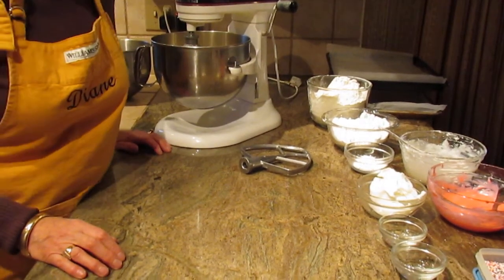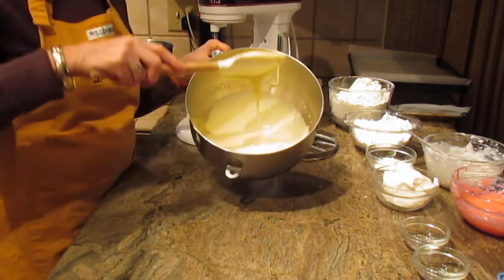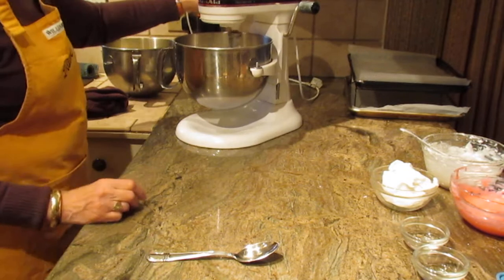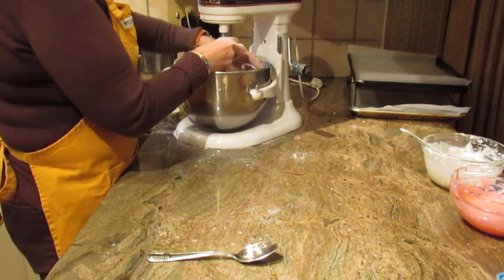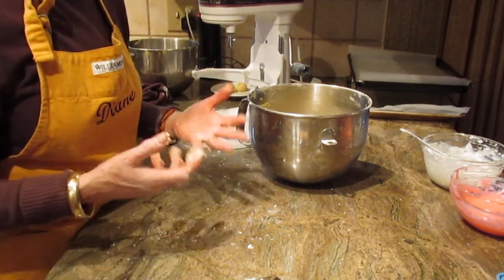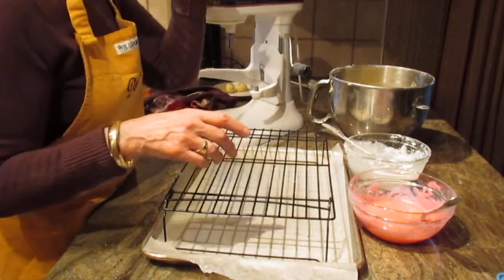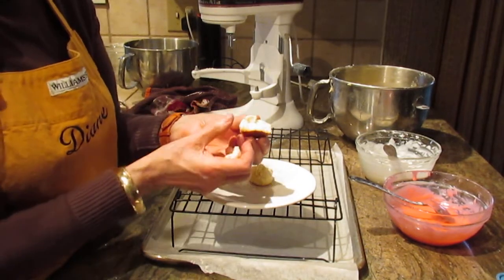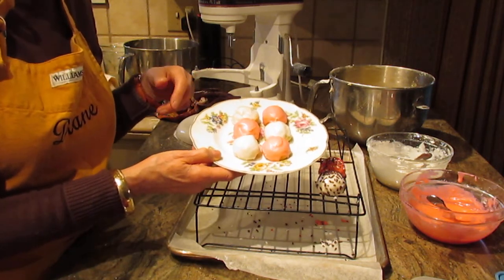Italian Cookies by Diane Lovetobake